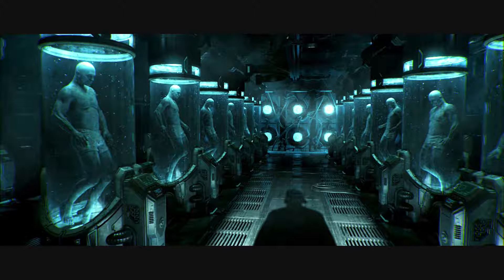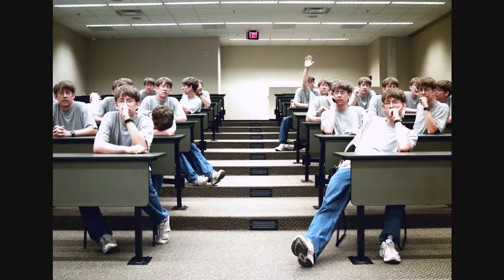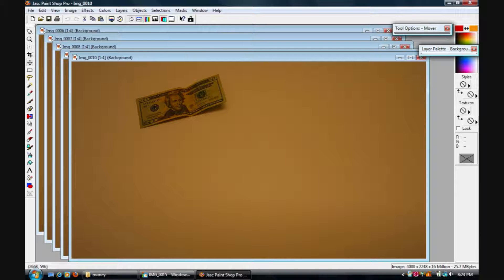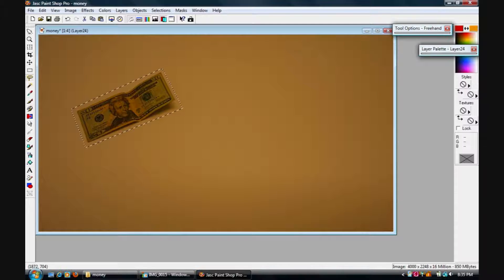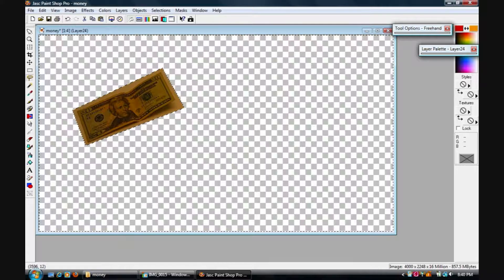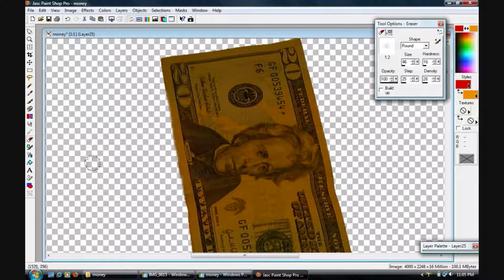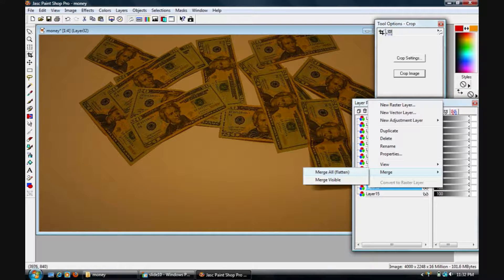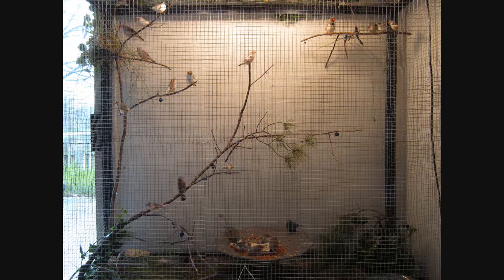How to Create Clone Pictures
A simple tutorial on how to make clones in a photo editing program.